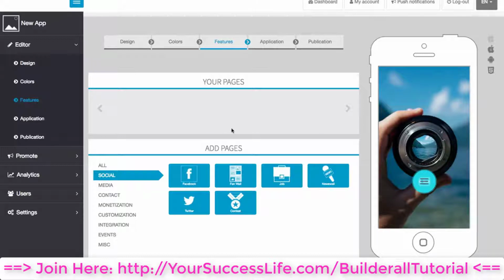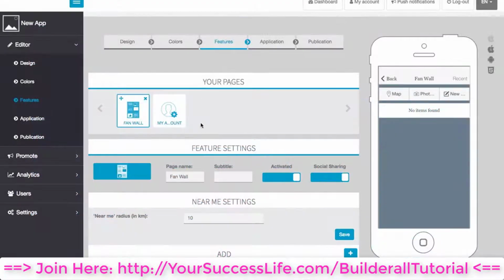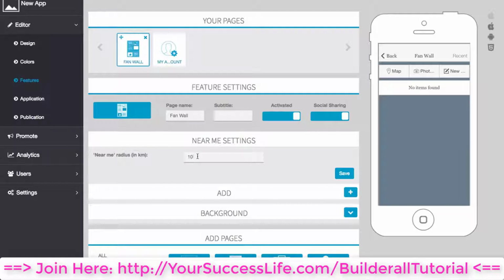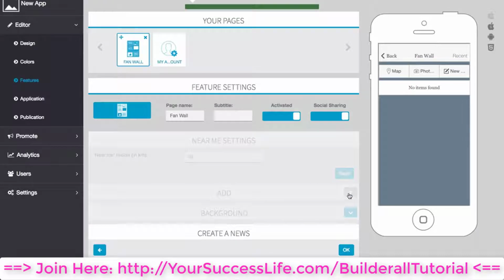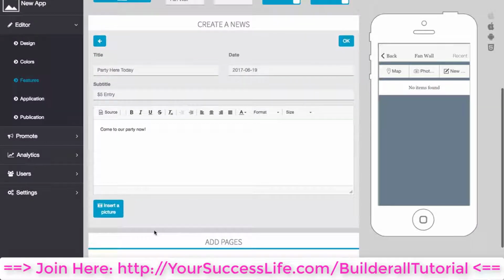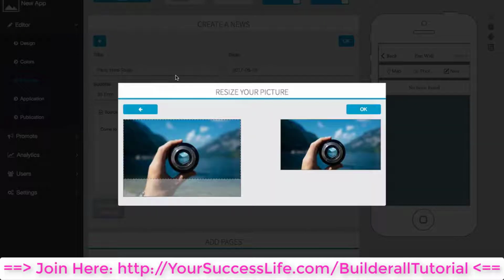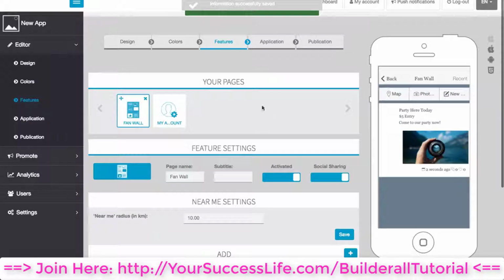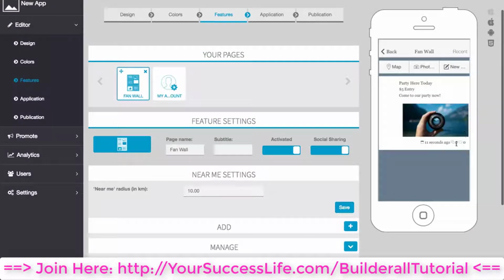Builderall Tutorial 70 - App Creator : How to Use the Fan Wall Feature